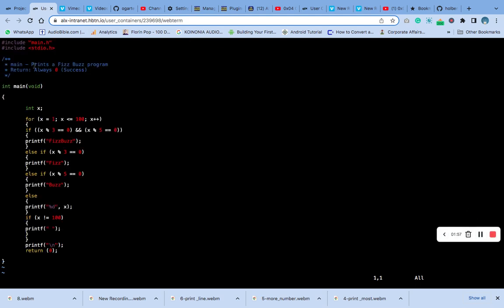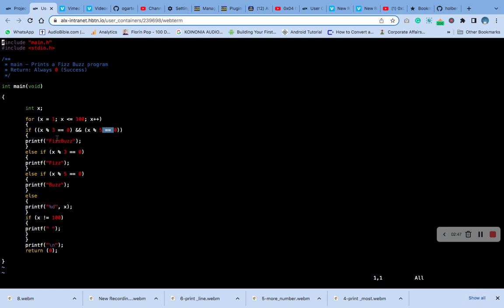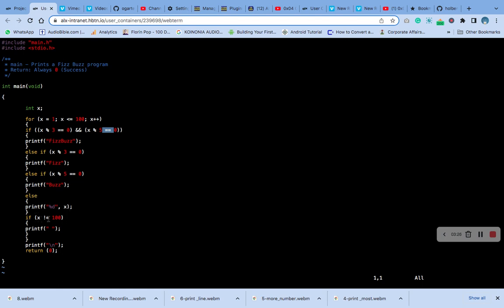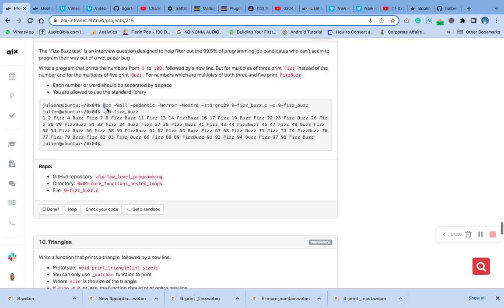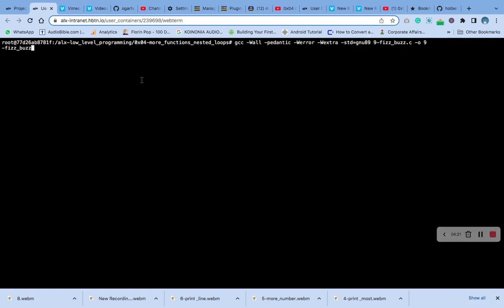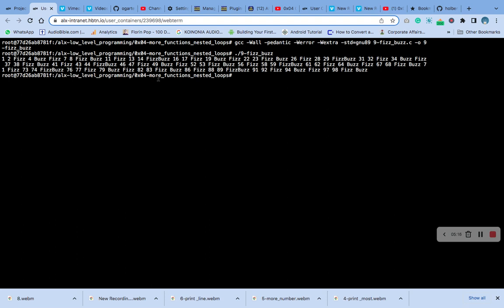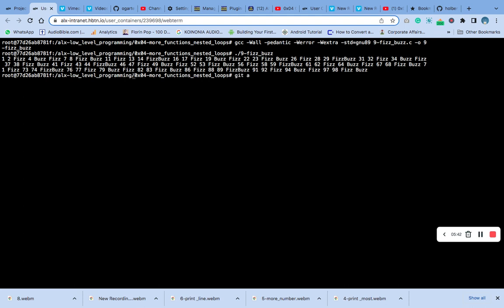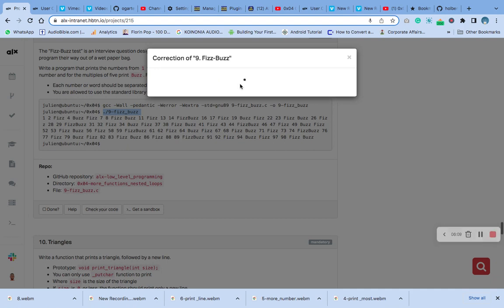9. Fizz-Buzz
The “Fizz-Buzz test” is an interview question designed to help filter out the 99.5% of programming job candidates who can’t seem to program their way out of a wet paper bag.

Write a program that prints the numbers from 1 to 100, followed by a new line. But for multiples of three print Fizz instead of the number and for the multiples of five print Buzz. For numbers which are multiples of both three and five print FizzBuzz.

Each number or word should be separated by a space
You are allowed to use the standard library